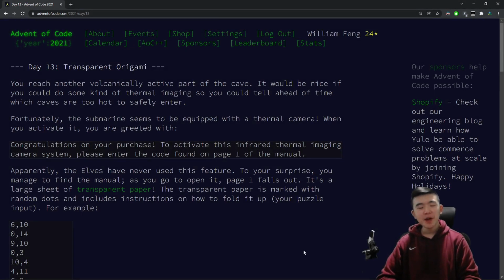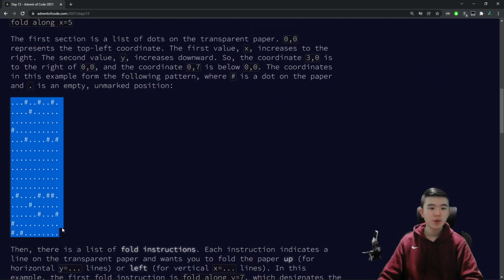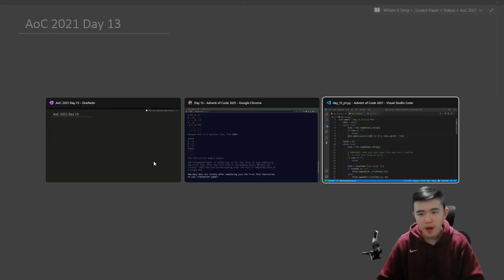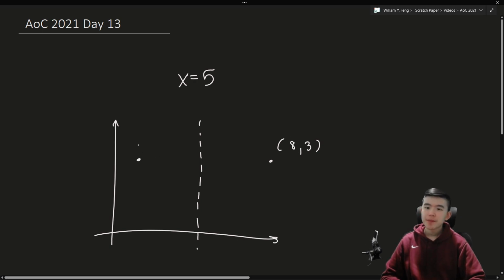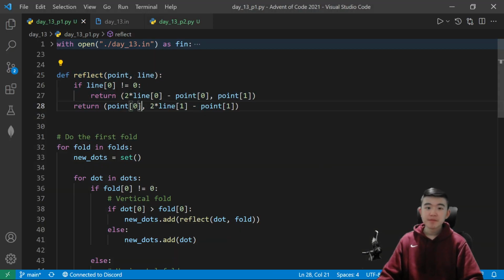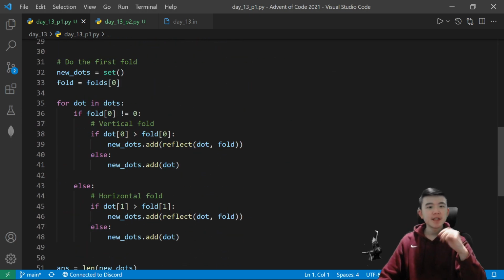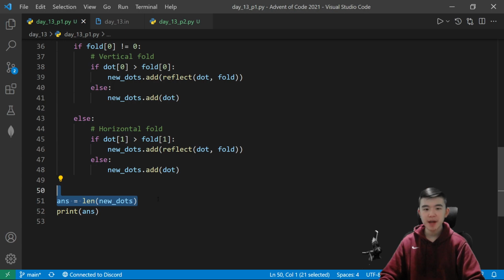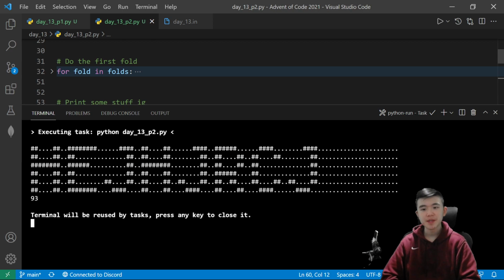Day 13/25: Transparent Origami | Advent of Code 2021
Folding stuff is fun!